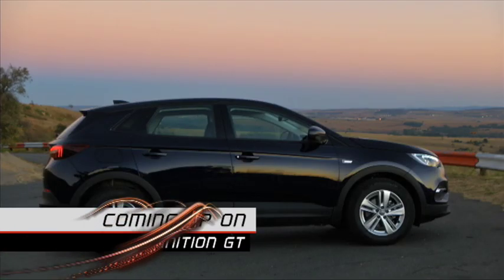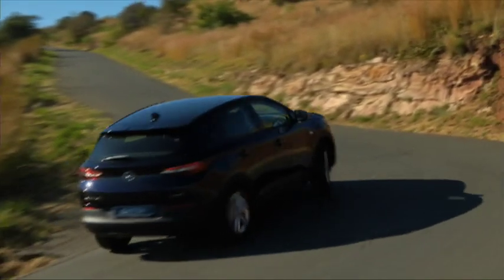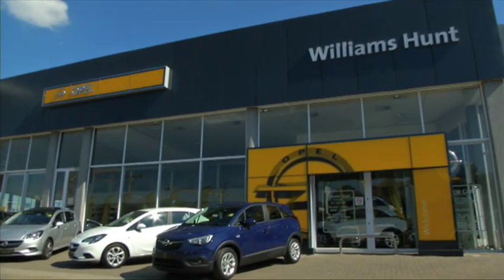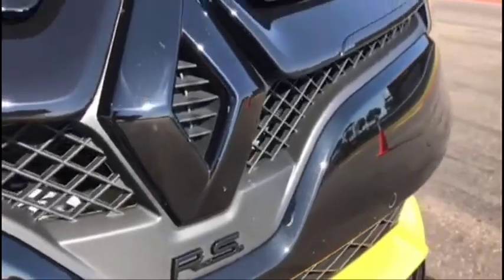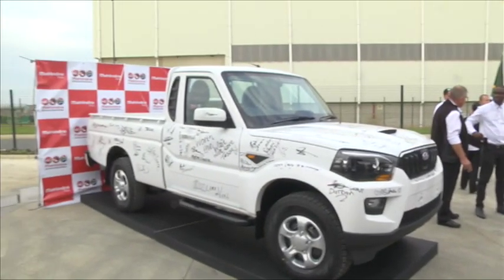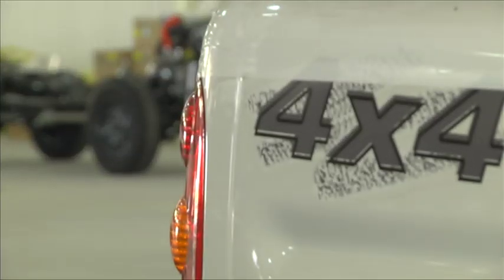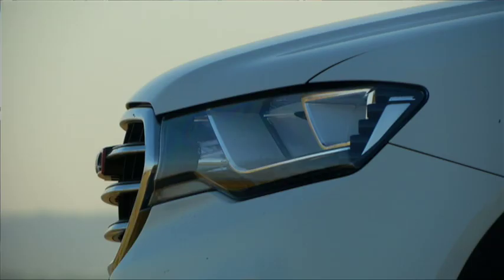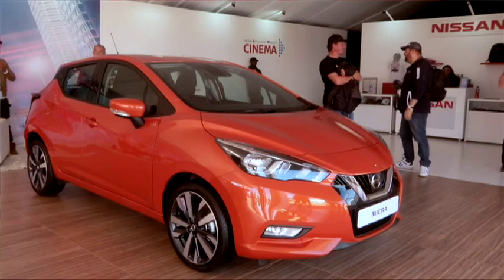Grandland X - Ignition GT S01E02 - Go Xplorer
Opel is back and with a bang! Lindsay samples their latest SUV: the Grandland X. We round up the latest from the local and international motor circuit and we take an in-depth look at Haval and Mahindra